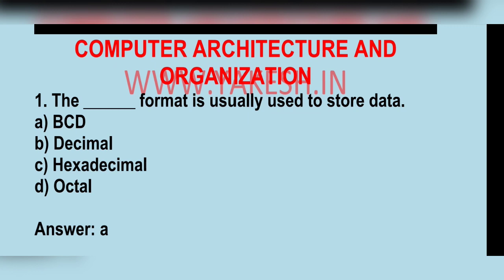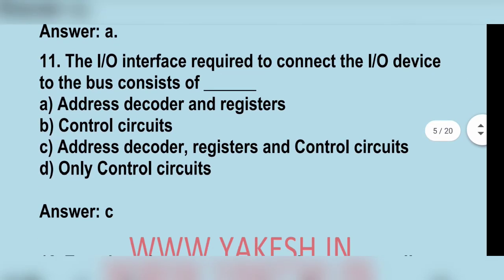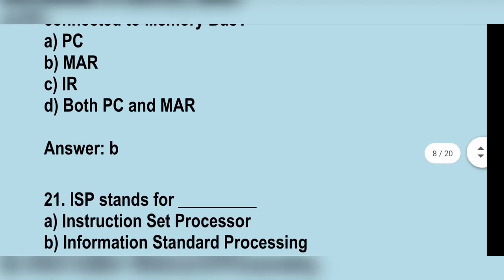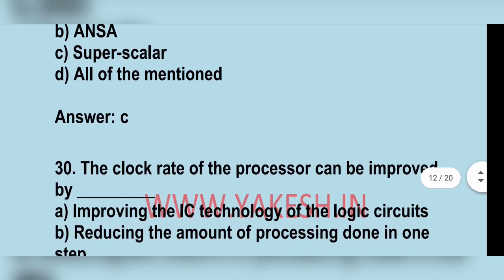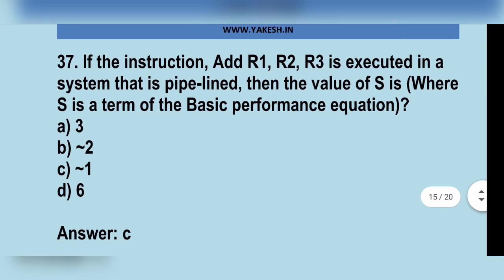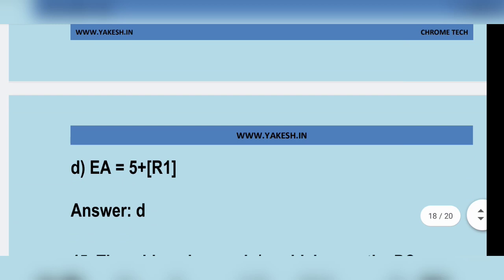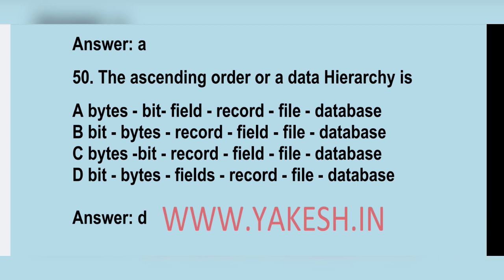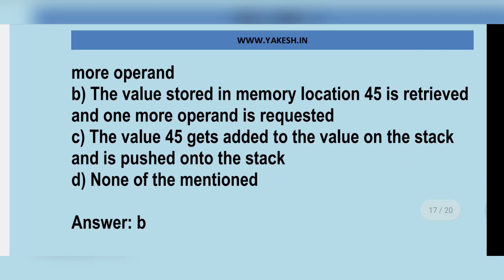computer architecture and organization mcqs with answers | ec8552 mcq | cao mcq | CHROME TECH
This video is about computer architecture and organization mcqs with answers these all question are very important.

chrome tech